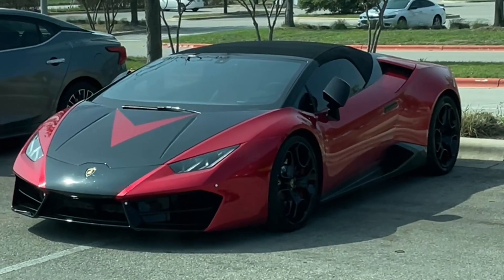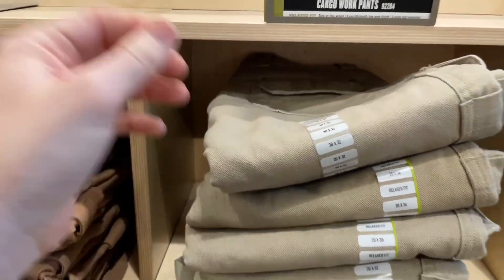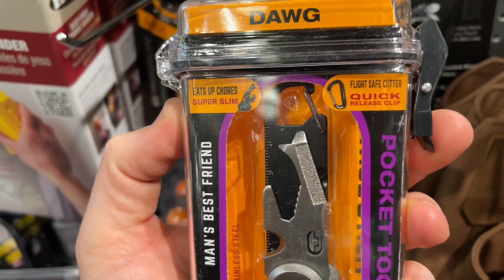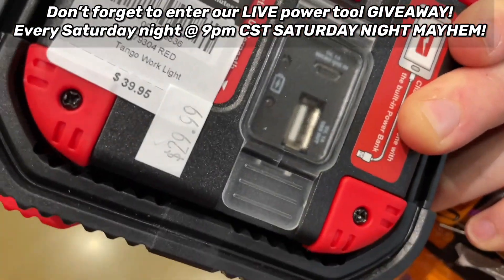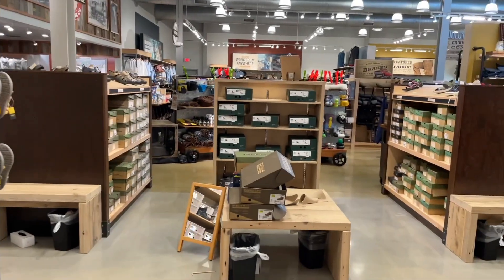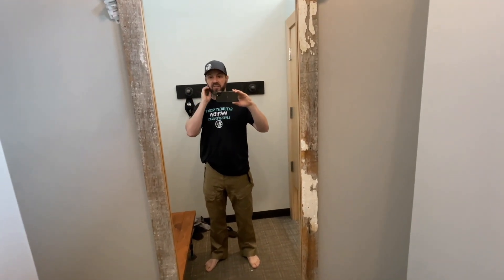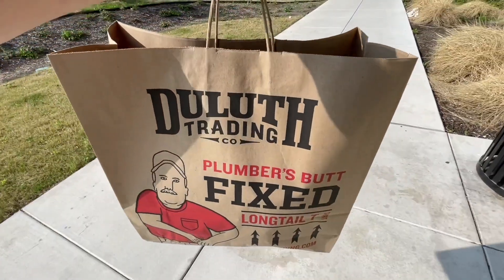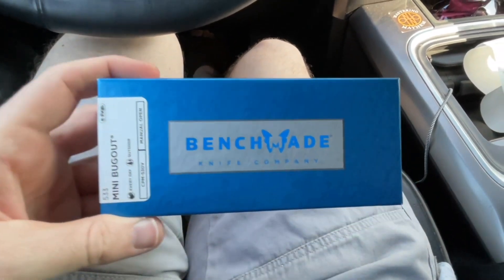Duluth Trading Company 25% OFF Entire Purchase Deal When You Buy 4 Or More Items! What I Bought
Henf 799 Pieces Sturdy Tool Set with Rolling Wheels Aluminium tool Chest Box,General Household Tool kit Mechanic case perfect for home/Garage - $99

DEWALT Mechanics Tools Kit and Socket Set, 108-Piece (DWMT73801) - $69.97

DEWALT Mechanics Tool Set, 205-Piece (DWMT81534) -  $127.49

Home Depot Special Buy Of The Day Garage Cabinet Systems Etc.

Makita B-49373 75 PC Metric Drill and Screw Bit Set - $24.70!!

Keter Folding Work Table with Mini Clamps - $65!

DEWALT Work Bench, Folding (DWST11556) - $80.34!!

WORX WG779 40V Power Share 4.0AH 14" Lawn Mower w/ Mulching & Intellicut (2x20v) - $249.00!!

Bosch HTW118 1-1/8 In. Thin-wall Hole Saw - $3.69!!

DeWALT Mechanics Tool Kit Set (142-Piece) with Case & Bonus TOUGHSYSTEM 22 in. Small Tool Box & 25 ft. Tape Measure

ACME Tools DeWALT 172 Piece Mechanics Tools Set - $104.99!!

EQUIPMENT I USE FOR MY VIDEOS:

DJI OM 4 - Handheld 3-Axis Smartphone Gimbal Stabilizer with Grip Tripod Vlog YouTube Live Video for iPhone Android